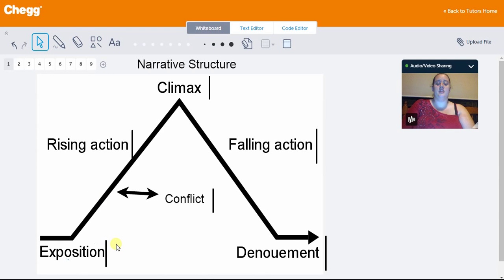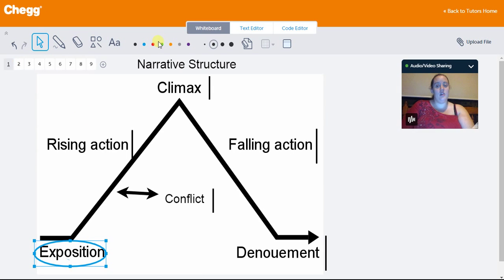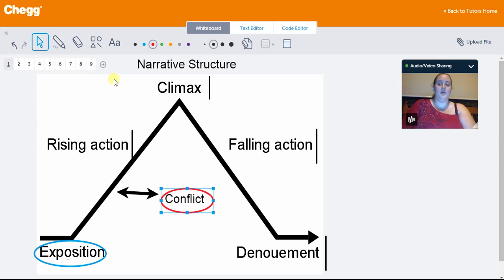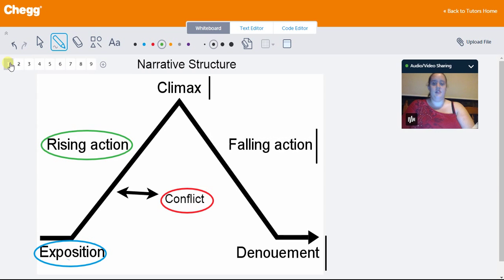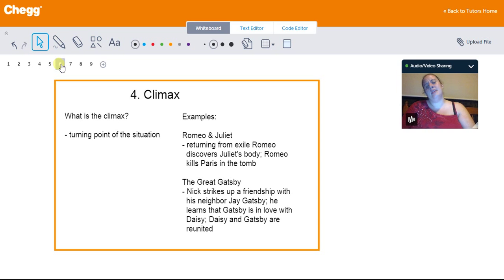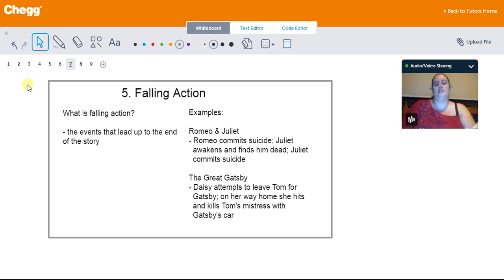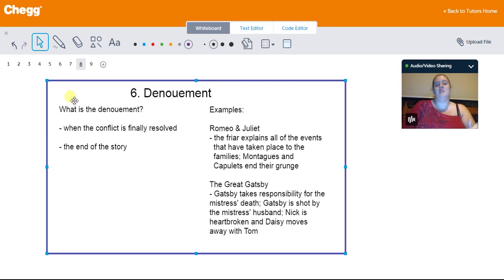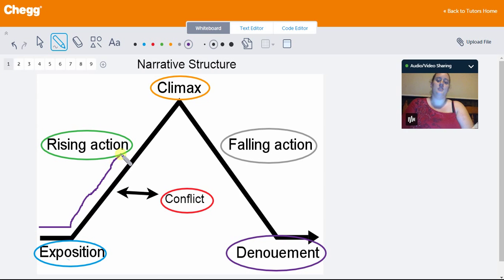Narrative Structure | Literature | Chegg Tutors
Narrative structure consists of the traditional parts of a story and the order in which the reader encounters them; these provide a framework for the unfolding of the story. Often represented visually as a triangle, these parts consist of exposition or beginning, rising action, climax, falling action, and resolution or denouement. Narrative structure can take a variety of forms, often depending on the genre of the story. For example, a writer who wishes to build tension may begin with a dramatic flashback before visiting the initial events of a story. Further, with the development of digital narrative, a writer may provide links to other parts of a story so that the reader determines the order of events and the revelation of details.

Literature tutoring on Chegg Tutors

Learn about Literature terms like Narrative Structure on Chegg Tutors. Work with live, online Literature tutors like Ravana M. who can help you at any moment, whether at 2pm or 2am.

Liked the video tutorial? Schedule lessons on-demand or schedule weekly tutoring in advance with tutors like Ravana M.

About Ravana M., Literature tutor on Chegg Tutors:

University of New England, Class of 2017

Subjects tutored: Geography, Basic Math, French, Art (General), Psychology, Folklore and Mythology, East Asian History, Basic Science, European History, US History, Literature, Religious Studies, Biology, Sociology, Education, Chemistry, Art History, Writing, Social History, Film and Theater, Study Skills, African History, English, Spanish, World History, and Shakespeare

TEACHING EXPERIENCE
I am a full-time university student and have been working as a tutor for about 3 years now. Tutoring is the biggest way for me to give back to the community using the skills I have picked up from my classes.

EXTRACURRICULAR INTERESTS
I am a major fan of literature, and spend a good amount of my free time reading. I enjoy watching movies and listening to music. I love to sing and audition for local shows when I have the opportunity.